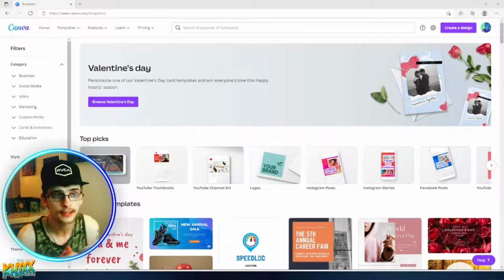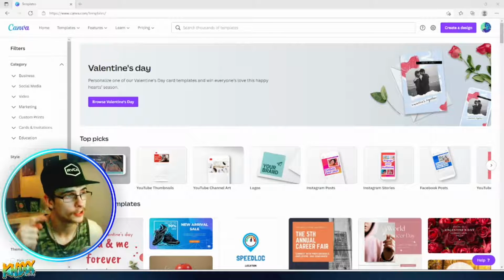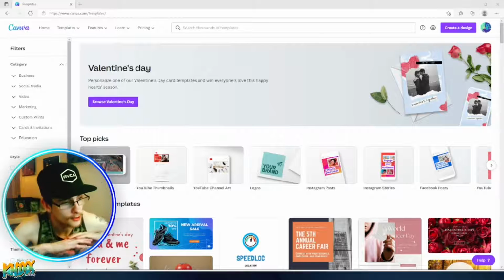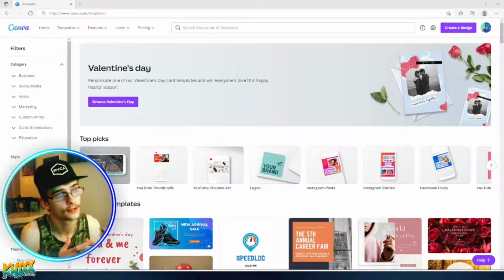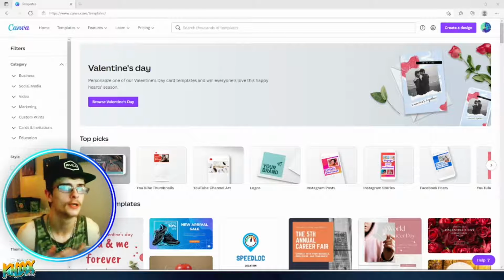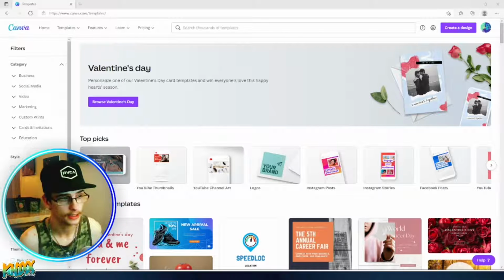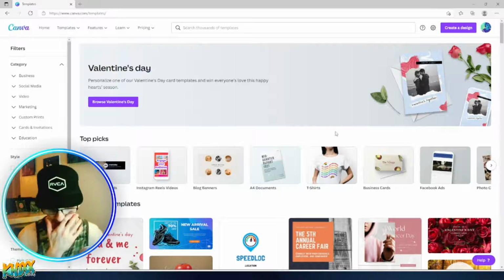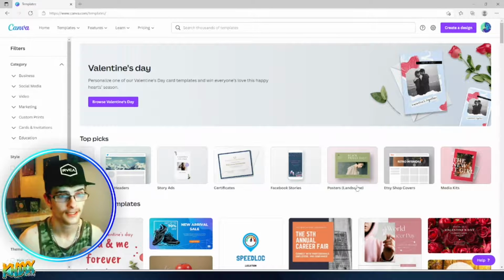This Tool Is A Content Creators Best Friend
another streamer tools video, this time its a video spotlighting CANVA a freemium application (theres a few things that are free but most features come after an upgrade in membership)

you can use this tool for just about everything like:
-creating youtube thumbnails
-creating logos
-creating overlays
-editing videos/highlights/clips
and much much much more

available on ios and android aswell as online

KNIXX TECH is a Sub Channel to my main Gaming Channel KNIXX GAMING check it out here